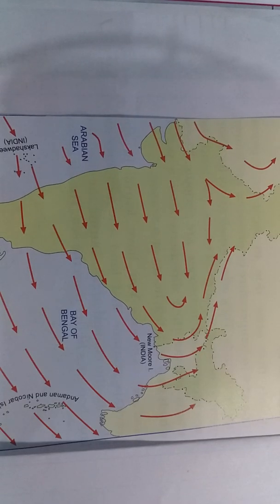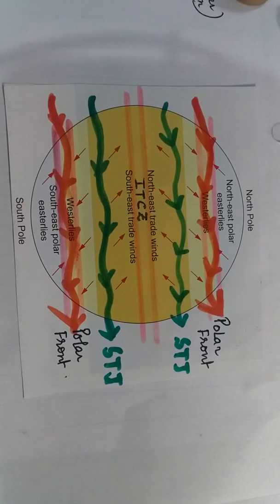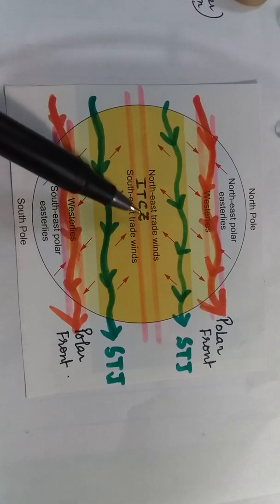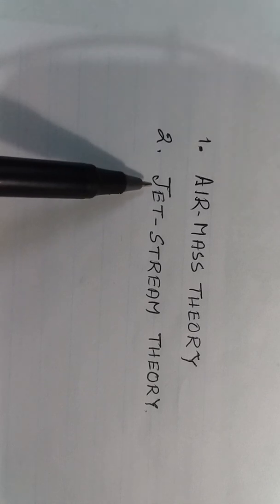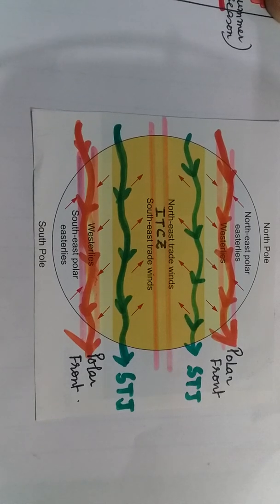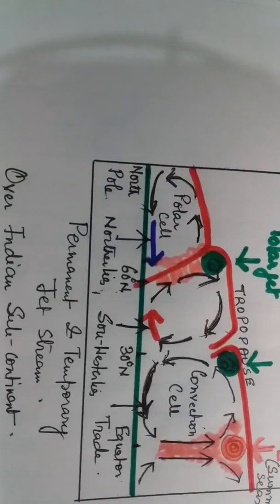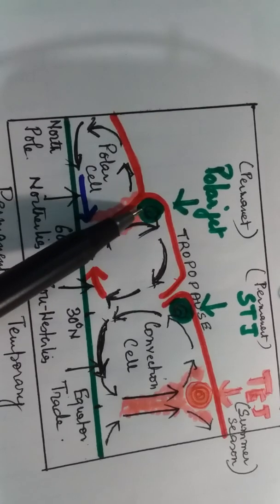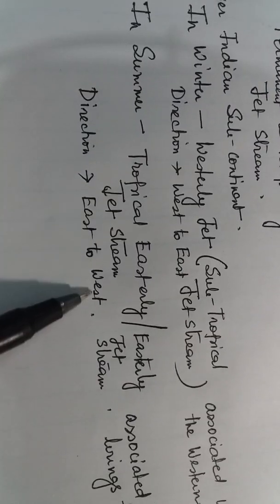Climate of India 2 (ICSE Geography)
Mechanism of Monsoons , Air mass & Jet stream Theory.